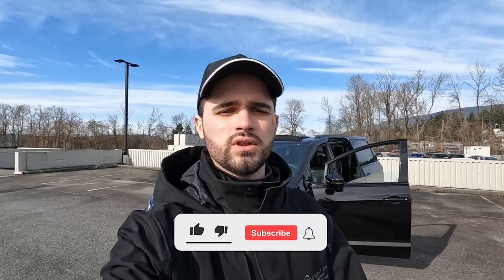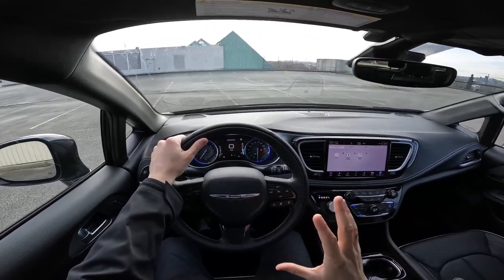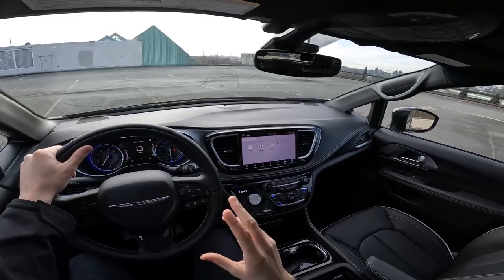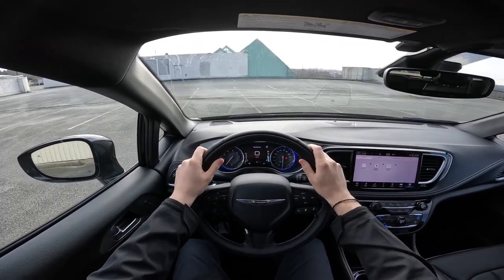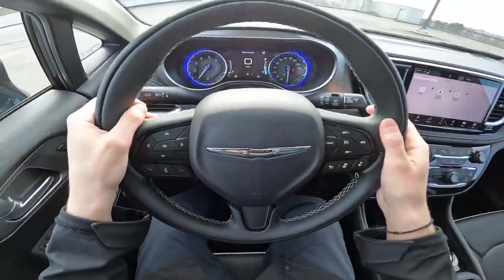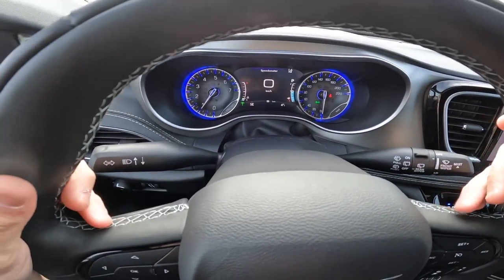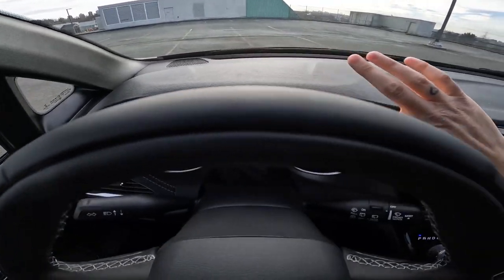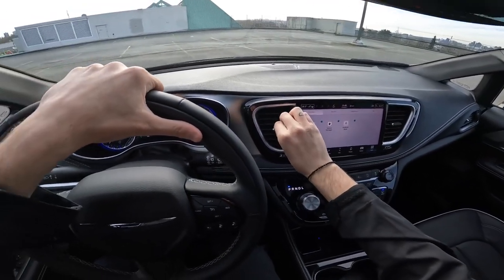2022 Chrysler Pacifica Limited S Full POV Review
Nothing less than luxurious, our 2022 Chrysler Pacifica Limited Minivan puts your family first in Brilliant Black Crystal Pearl!

Motivated by a 3.6 Litre Pentastar V6 generating 287hp tethered to a 9 Speed Automatic transmission so you can power through your busiest days. This Front Wheel Drive minivan also rewards you with all-weather confidence, returns approximately 9.4L/100km on the highway, and boasts a stylish appearance. A bold grille leads the way and is set off by LED lighting, fog lamps, alloy wheels, a tri-pane panoramic sunroof, and the high-end convenience of hands-free operation for the sliding side doors and rear liftgate.

Our Limited cabin creates a world of calm comfort with Nappa leather heated/ventilated power front and heated second-row seats, a power-folding third row, a leather heated steering wheel, and tri-zone automatic climate control. Relax and reach out to your world with advanced Uconnect 5 technology that bundles a 10.1-inch touchscreen, full-color navigation, Android Auto/Apple CarPlay, Bluetooth, WiFi compatibility, wireless charging, and an Alpine sound system. An integrated vacuum is on board as well for quick cleanups!

Chrysler comes through with automatic braking, a blind-spot monitor, lane-departure warning, a backup camera, and more for family-friendly peace of mind. Our Pacifica Limited rewrites the rules for modern minivans!

Live life, your way, any way and be unique.
Go anywhere, do anything!